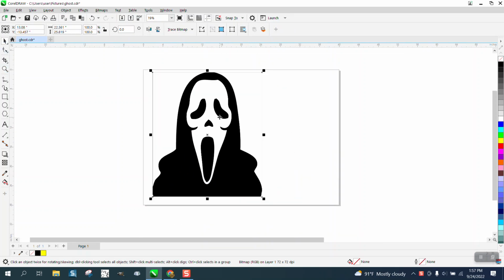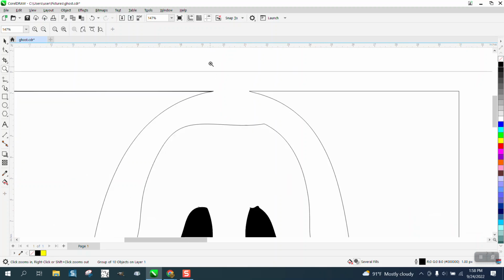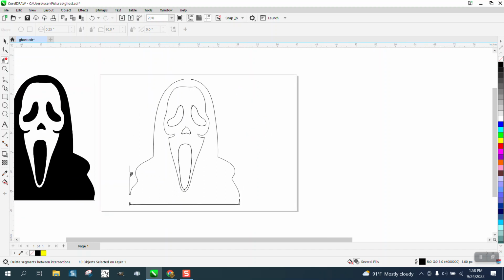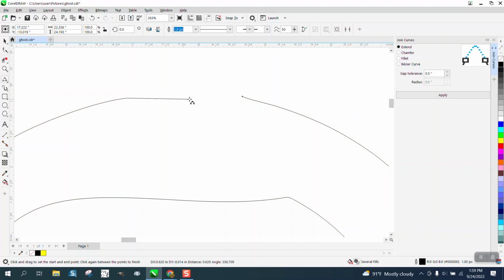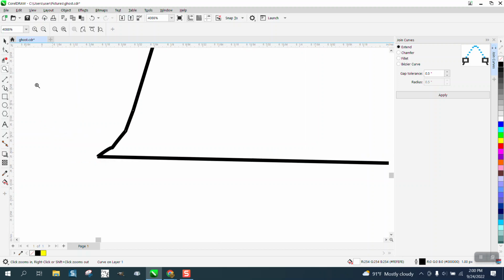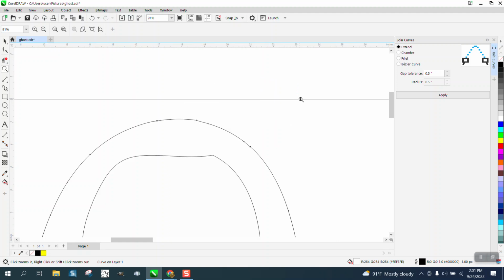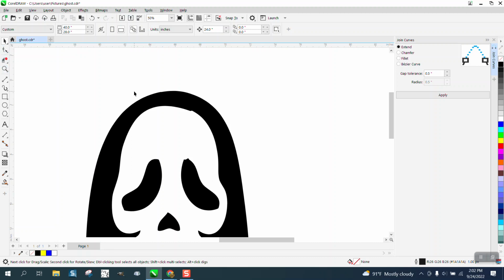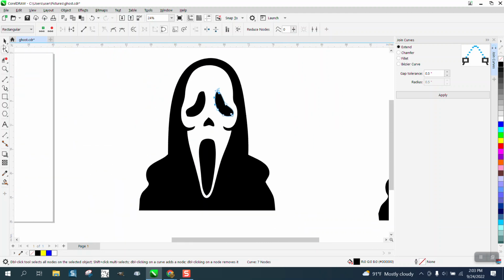Corel Draw Tips & Tricks Ghost Clipart Clean up